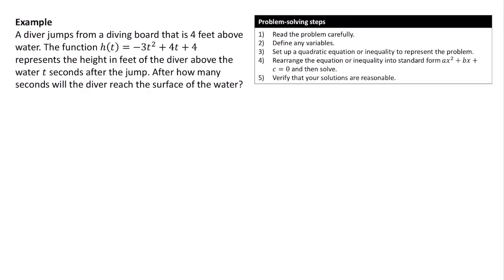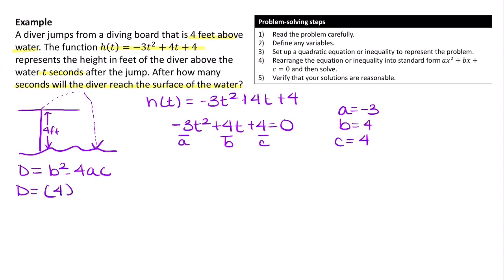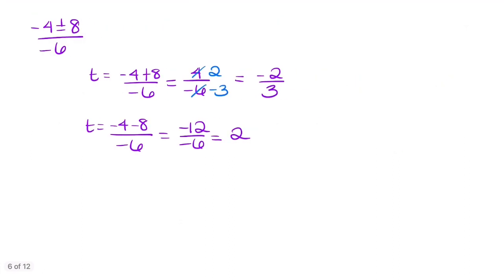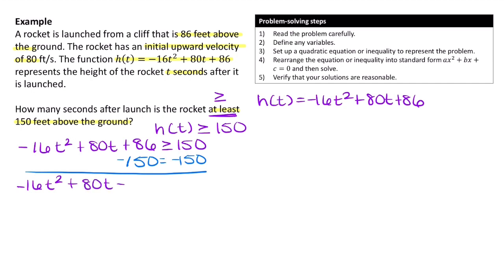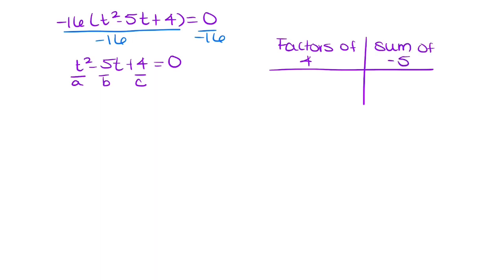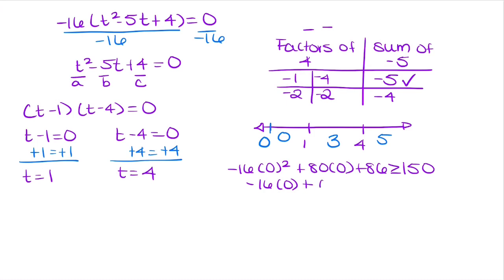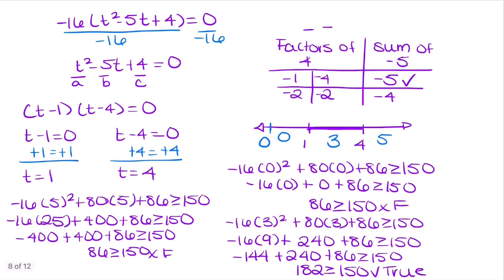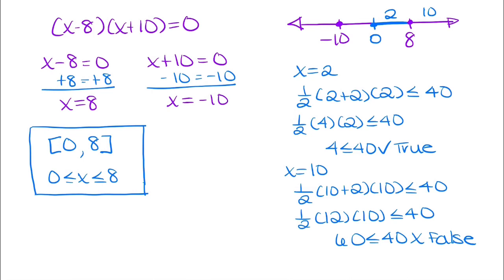6.07 Applications of Quadratic Functions and Inequalities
In this video, we will learn how to use quadratic functions and inequalities to solve real life problems.

0:00 Introduction
1:11 Example 1
5:01 Example 2
11:48 Now You Try!